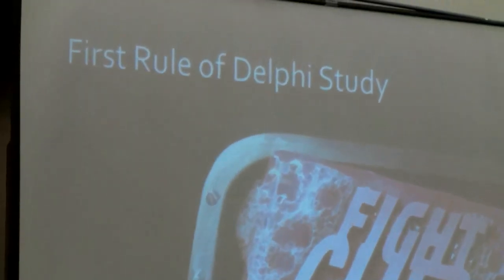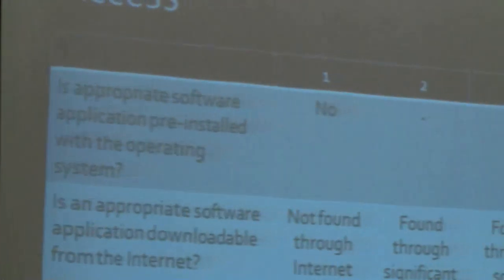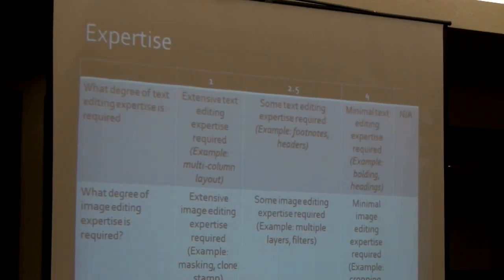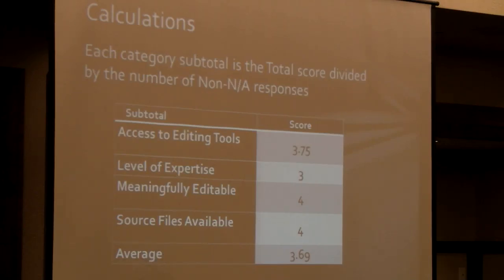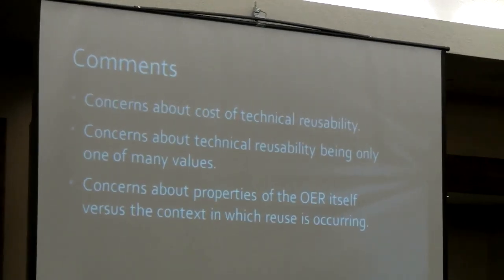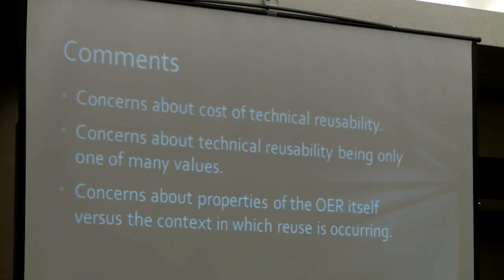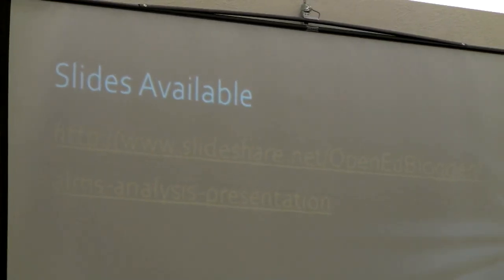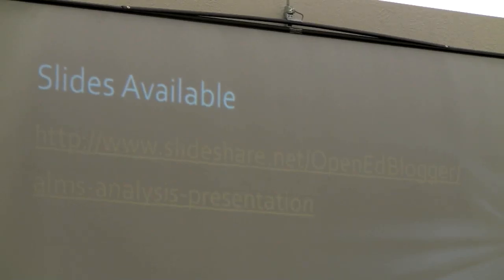Examining Technical Barriers to OER Reuse Through the Analysis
Open educational resources movement is roughly ten years old (Wiley & Gurell, 2009). Since that time thousands and thousands of resources have been produced. Though these resources have been used both for classroom development and the autodidact, the development of OER is not without problems. One possible reason for the limited reuse observed is the barrier of technology. Tools to help educators find appropriate educational resources are necessary, but still nascent. Some OER is easier to view, revise and remix than others. For example, a PDF cannot be easily altered, but is widely viewed. This is only one possible reason that OER is only being minimally reused (Wiley, 2009). This presentation will examine the results of a Delphi study and an experiment in rating a sample of OER to measure technical difficulty in reuse.

Some OER is easier to view, revise and remix than others. For example, a PDF cannot be easily altered, but is widely viewed. In contrast, a file save in the XCF format for the GIMP photo editor is a fully open format, but cannot be easily viewed. Hilton, Wiley, Stein and Johnson (2010) created the ALMS analysis framework to assess the technical openness of an open educational resource. Unlike Geser (2007), Hilton et al. (2010) the framework suggests that openness is a continuum, rather than a binary concept.

Although the ALMS framework allows for an assessment of open educational resources, no actual measurement is reported in the Hilton III et al. (2010). The framework has not been tested because there is no known rubric with which measurement can occur. Consequently, Hilton III?s framework needs to be tested against a range of open educational resources. The ALMS analysis framework consists of the following elements:

- Access to editing tools?
- Level of expertise required to revise or remix?
- Meaningfully editable?
- Source-file access?

Although the ALMS framework allows for an assessment of open educational resources, no actual measurement is reported in the Hilton III et al. (2010). The presentation will explore an attempt take the concept of an ALMS analysis to a concrete framework with sufficient detail and documentation to allow for inter-rater reliability to be measured and comparisons to be made against OER.

Speakers: David Wiley, Seth Gurell